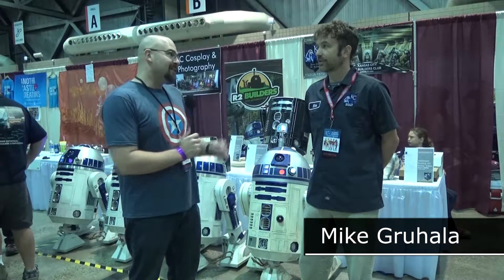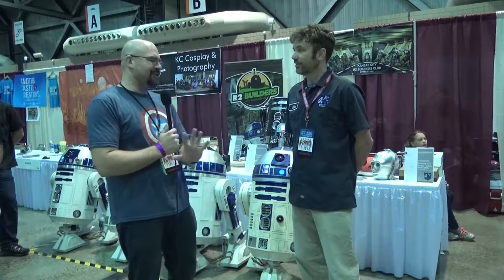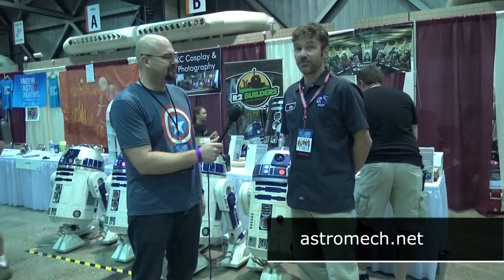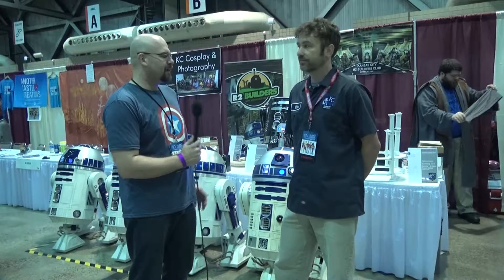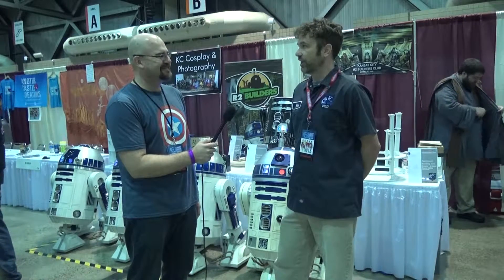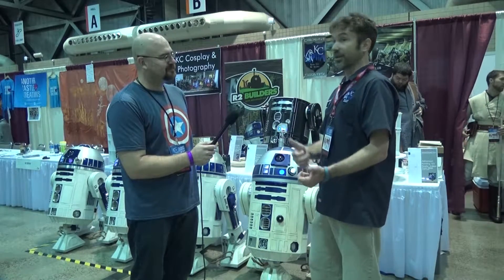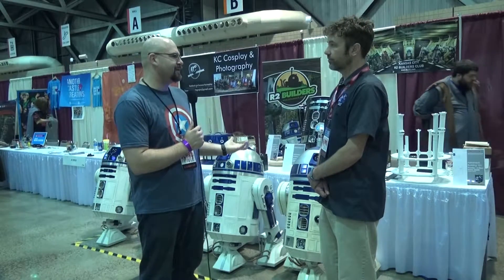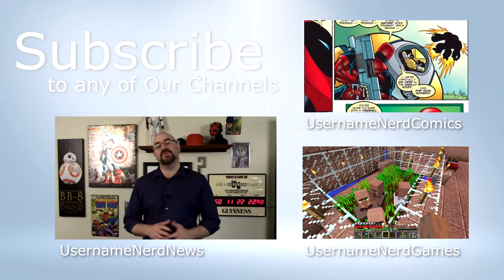R2 Builder's Club Interview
We talk to the Kansas City Chapter of the R2 Builders Club at Planet Comicon.